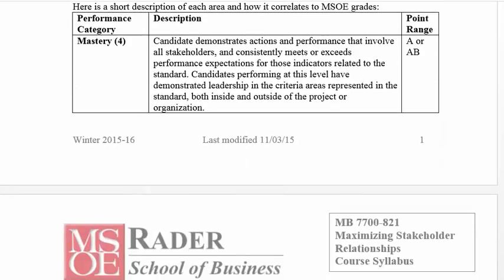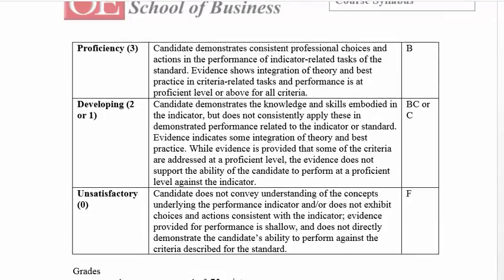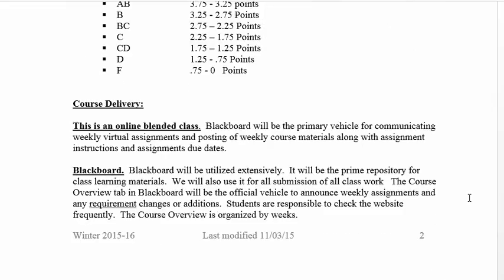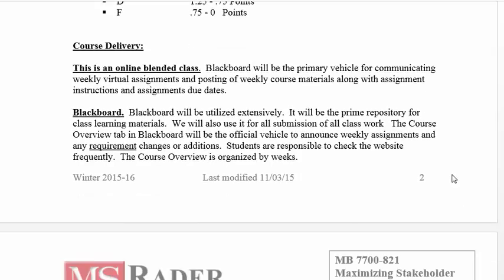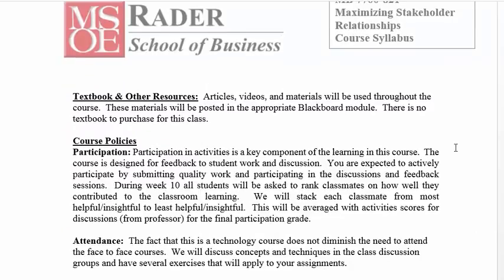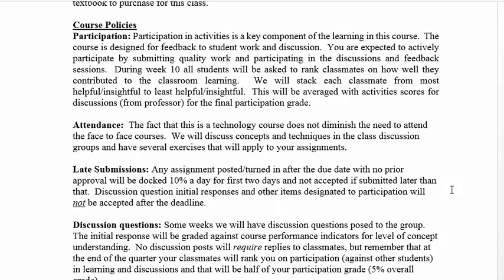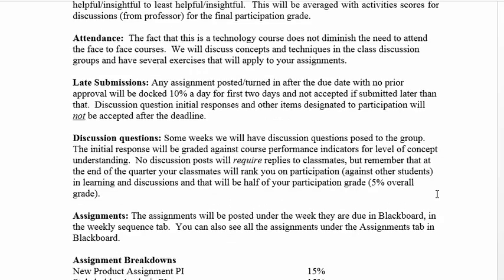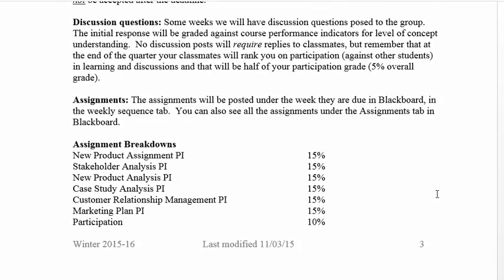Syllabus Review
MB7700 Syllabus review